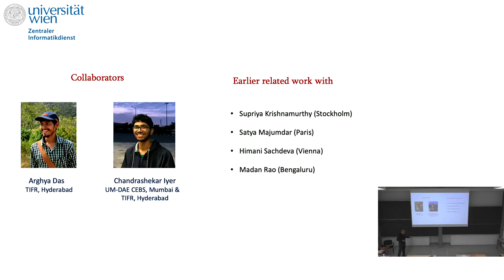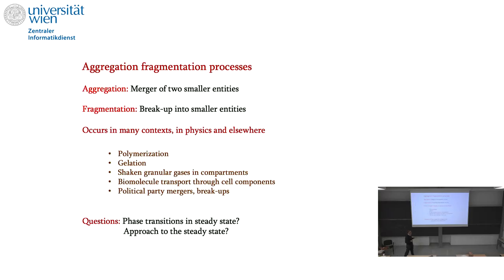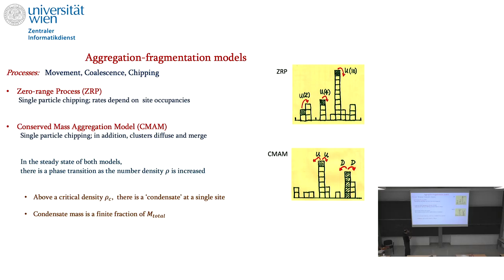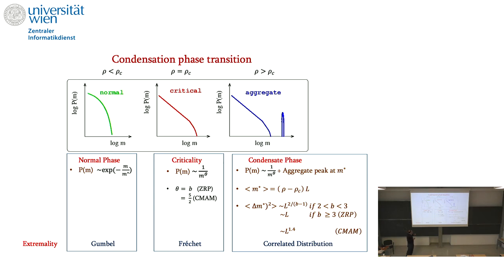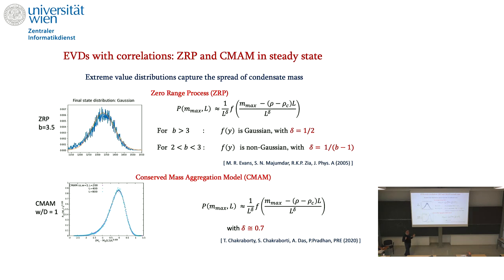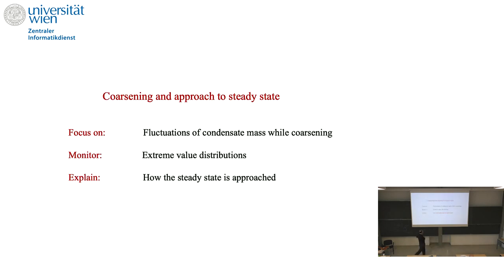Mustansir Barma - Coarsening, condensates and extremes in aggregation-fragmentation models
This talk was part of the Thematic Programme on "Large Deviations, Extremes and Anomalous Transport in Non-equilibrium Systems" held at the ESI September 19 to October 14, 2022.

We study coarsening in aggregation-fragmentation models which form condensates in the steady state. Extreme value statistics is used to monitor local condensates which form as the coarsening length scale grows in time, in both the zero range process (ZRP) and conserved mass aggregation model (CMAM). The local condensate mass distribution exhibits scaling, which implies anomalously large fluctuations, with mean and standard deviation both proportional to the coarsening length. Remarkably, the state of the system during coarsening is governed not by the steady state, but rather a pre-asymptotic state in which the condensate mass fluctuates strongly.
(This work was done together with Chandrashekar Iyer and Arghya Das)